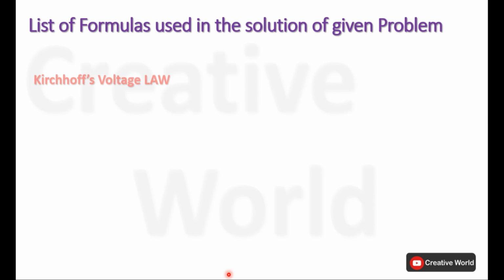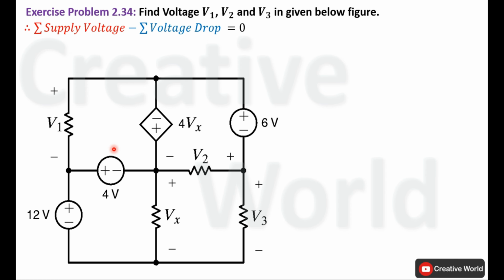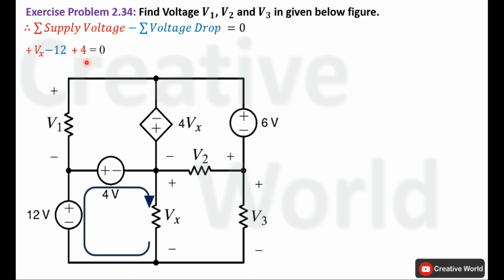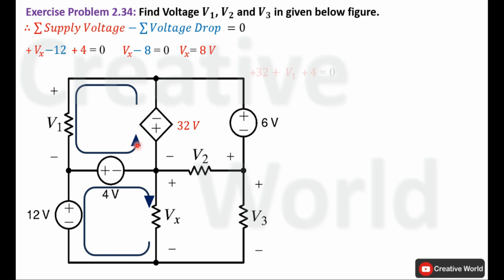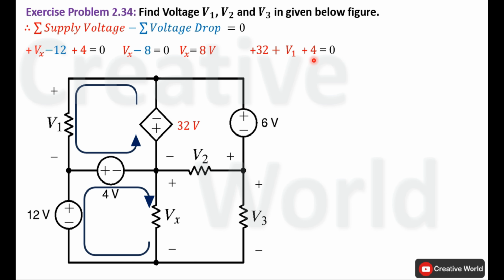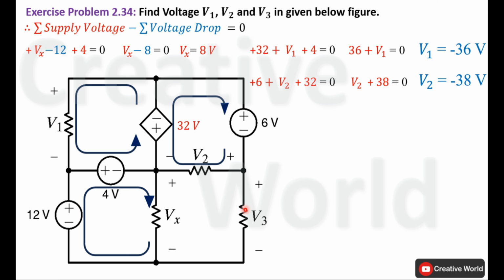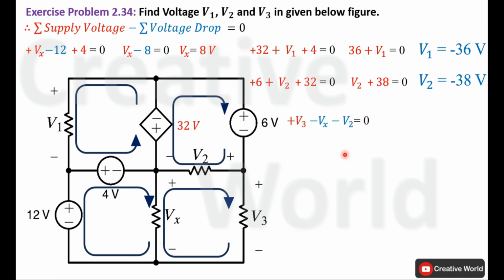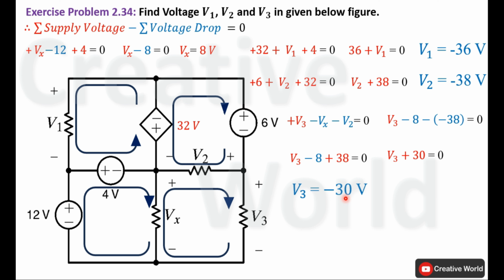Chapter 2 Exercise Problems 2.34 Solution | Linear Circuit Analysis